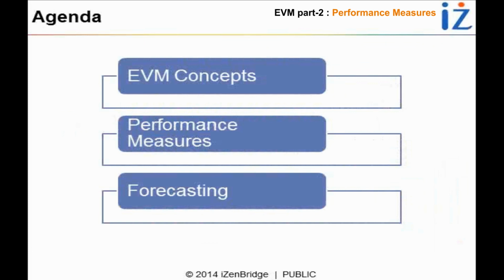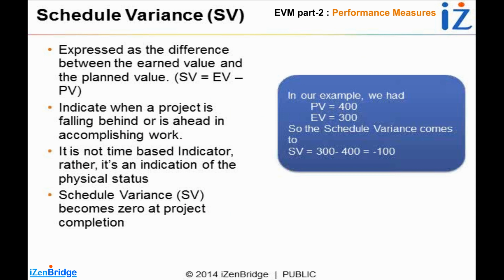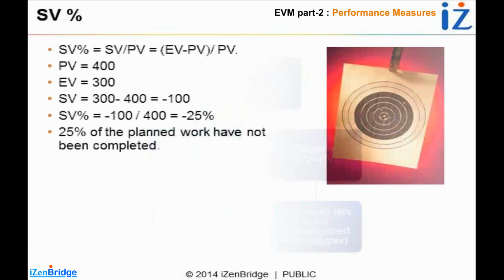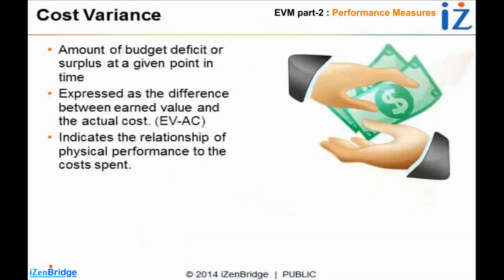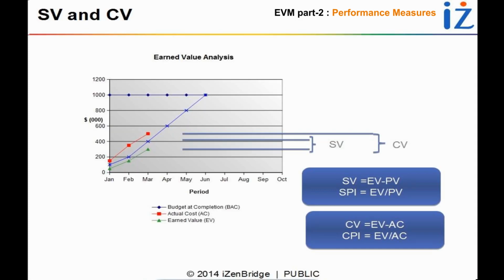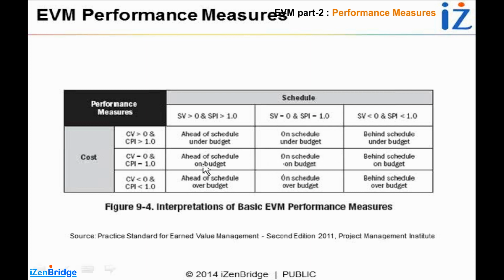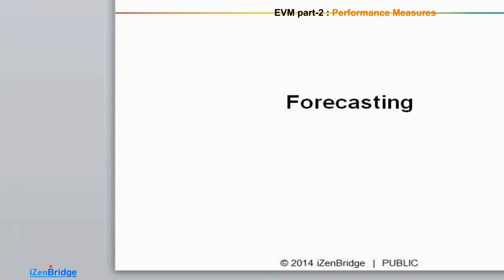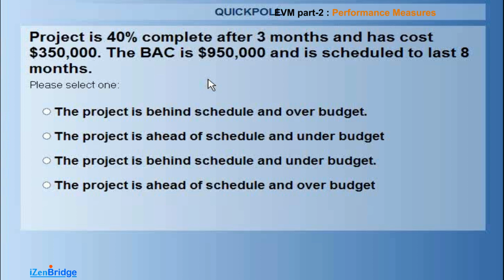Webinar : Earned Value Management (EVM) : Part 2 : Performance Measures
and become a part of the latest discussions on varied PMP® topics.
Earned Value Management is one of the most important topics from PMP® exam point of view.
As we all know, whatever we do in a project has some value and this value is the amount of work getting done against the budgeted amount.
The webinar covers three topics-
1. EVM Concepts
2. Performance Measurements- Schedule Variance, Cost Variance, and Cost Performance Index and Schedule Performance Index
3. Forecasting Element of EVM

This video is the second part of the webinar, which covers Performance Measurement.

We have calculated Planned Value and looked into the Actual Cost and calculated our EV.
With this data, what kind of performance measures we can identify in order to get an idea of where do we stand, cost wise, schedule wise.

Some of the interesting topics discussed during this phase of the webinar included-
• Schedule Variance and Schedule Performance Index
• Cost Variance and Cost Performance Index
• What is the best way of memorizing EVM formulae?

Do drop your feedback and recommendations for the webinar topics in the comment box.